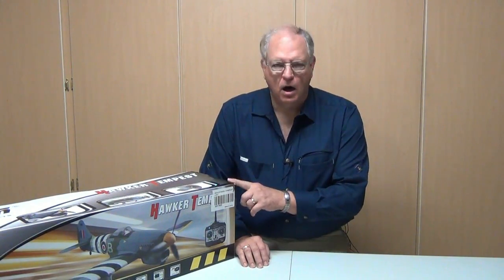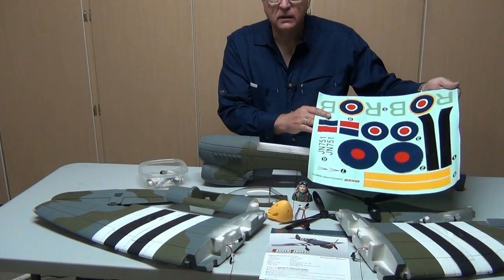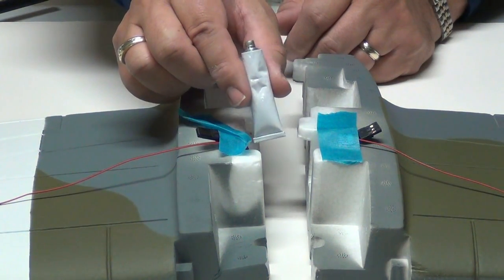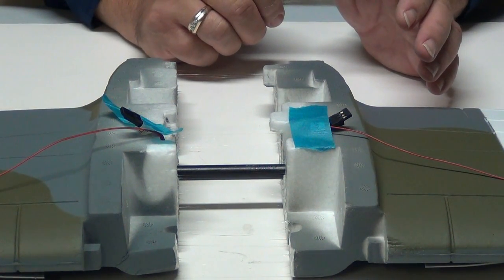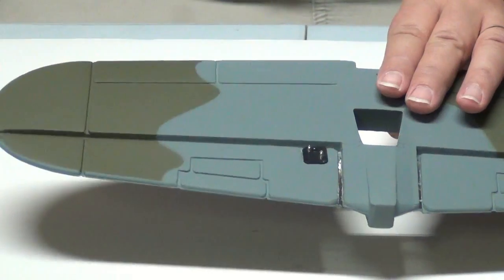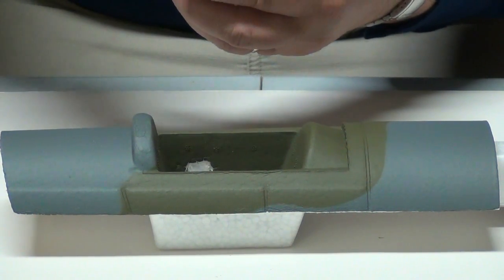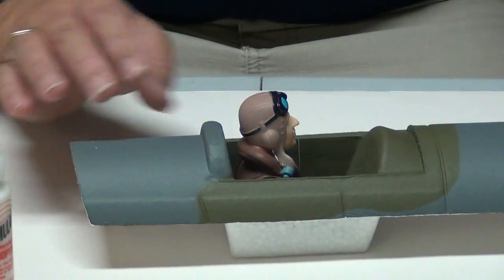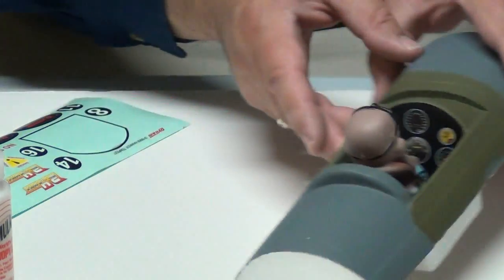Dynam Tempest Build Log Part 1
Build log of the Dynam Hawker Tempest RC Model.  This part covers the initial parts assembly.  See part 2 for the final assembly.